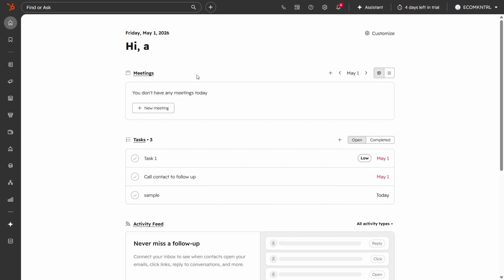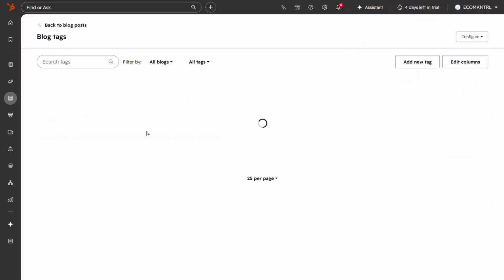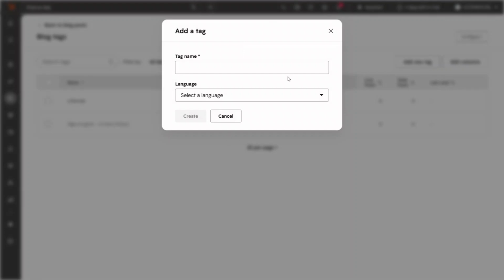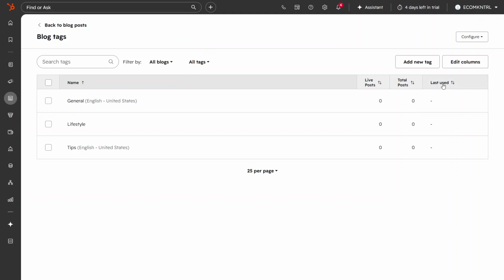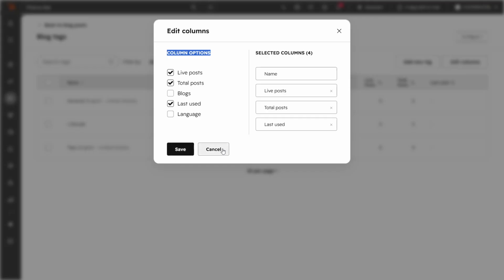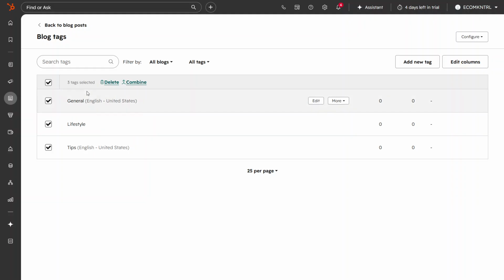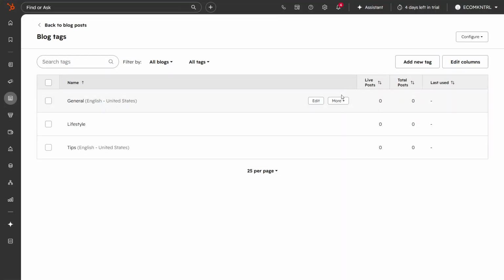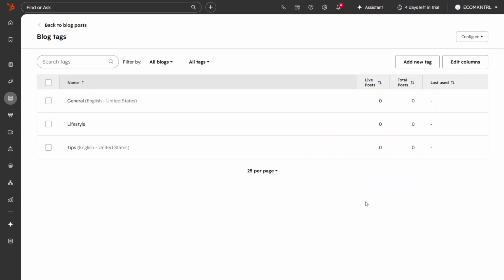How to create and manage blog tags in HubSpot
Learn how to create and manage blog tags in HubSpot the right way. In this tutorial, we walk through adding new tags, organizing existing ones, merging duplicates, and applying tags to your blog posts for better content discoverability. This updated method works with the current HubSpot CMS interface, so you won't run into outdated menus or missing options. Whether you're building a content strategy from scratch or cleaning up a messy tag library, this guide covers everything you need. Great for marketing managers, bloggers, and HubSpot beginners alike. Follow along and get your blog tags set up correctly today.